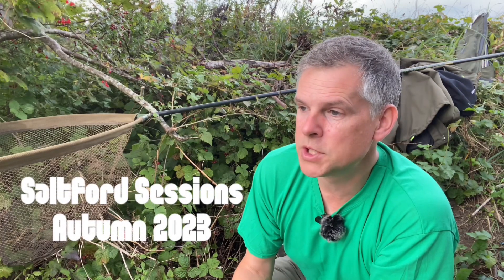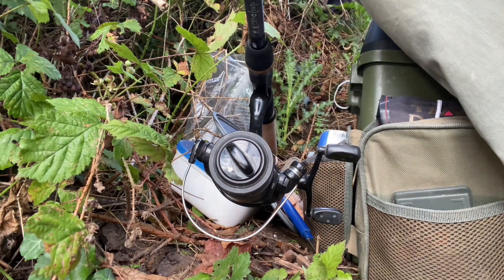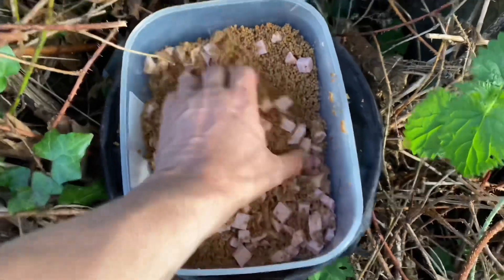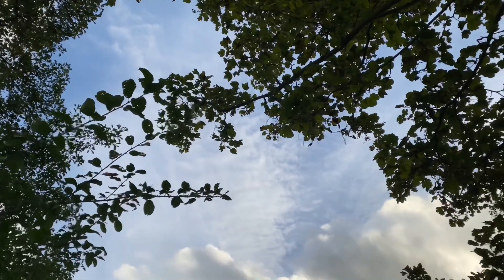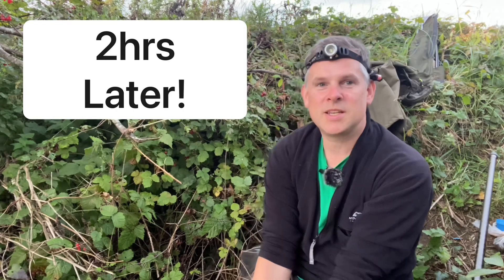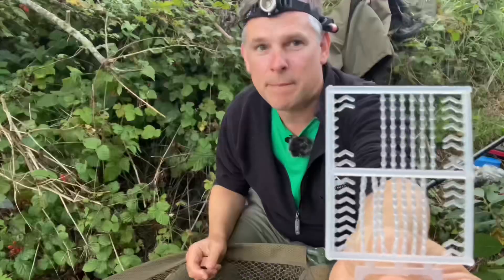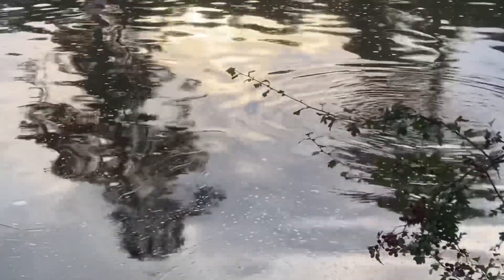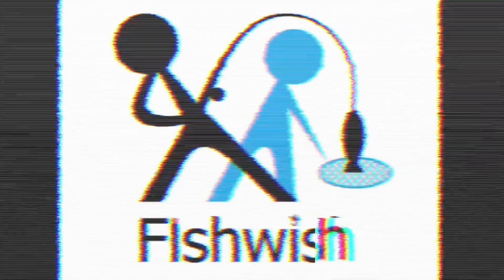Fishing the Bristol Avon at Saltford - Part 1 - A New Swim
Part 1 of renewed winter efforts to explore the fishing on my local river.  My efforts to fish last winter revealed where I could consistently find bream, roach and pike, but my desire to find some bigger chub and one of the elusive barbel went unfilled.  In this series, I move up river on the same stretch to explore new swims and pursue these bigger fish.  I take a much heavier approach to tackle that becomes a theme throughout the series.